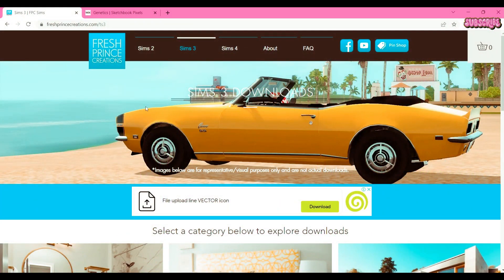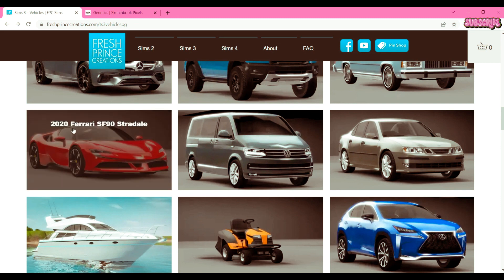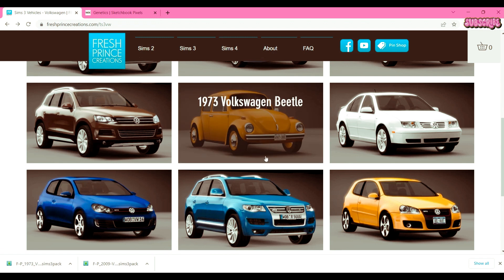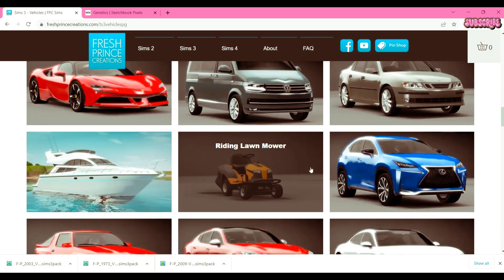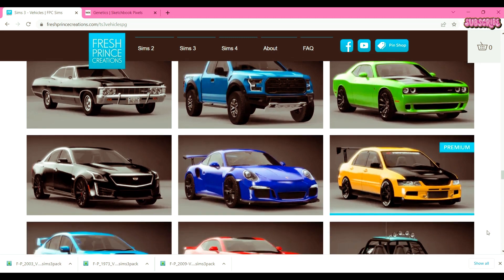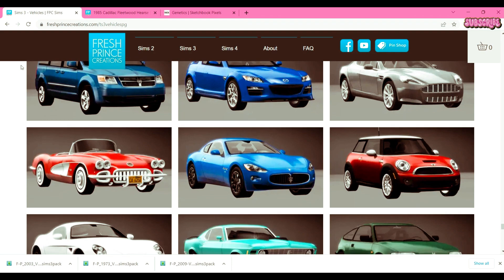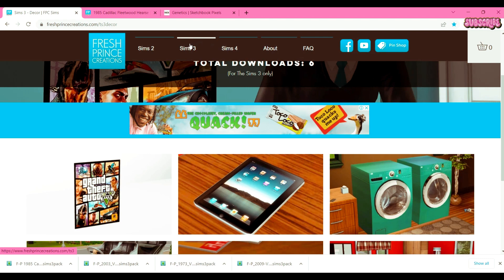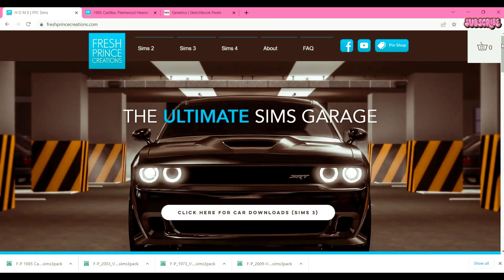CC Haul #2 | Real Life Cars For The Sims 3!!!🚗| 🤯How To Make Sims More Realistic👀!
Hey guys. This is a new video style I'm trying out. So let me know what you think.
Want The Cars Shown look Below...

So let me know what you think. This is my passion project so please continue with me.

 Have A Great Week Simmies!!!